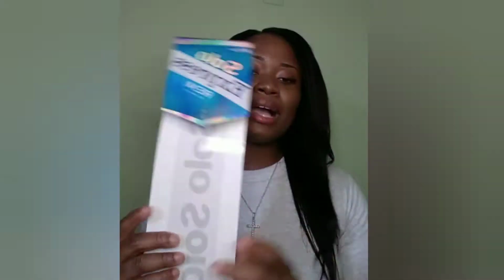HOW I DID MY SEW IN ( WITH LEAVE OUT)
Supplies Used
 ( 2 packs) Solo Express Remy Hair
-Ossion Edge control
- Got 2b Gel

 Nhatalynbryan
 nhatalynb.art

Tracks- All that/The jazz piano/Dreams/ Elevate